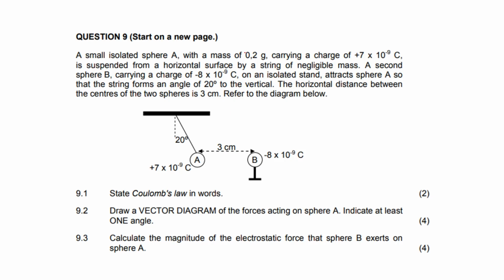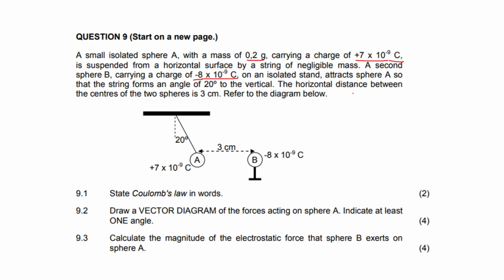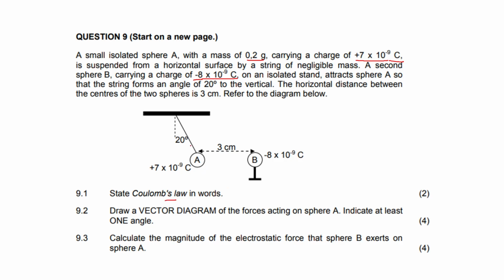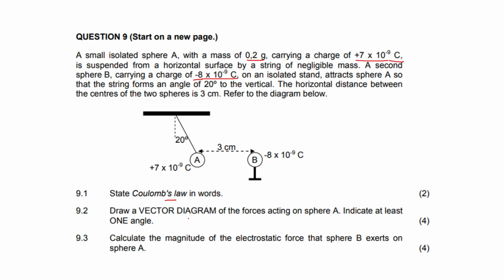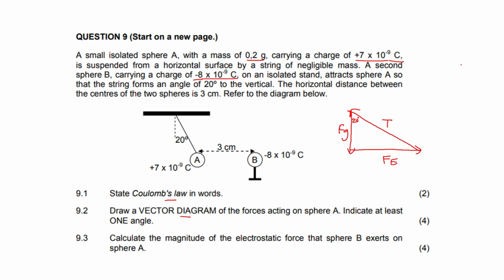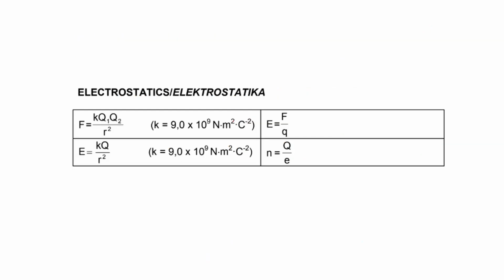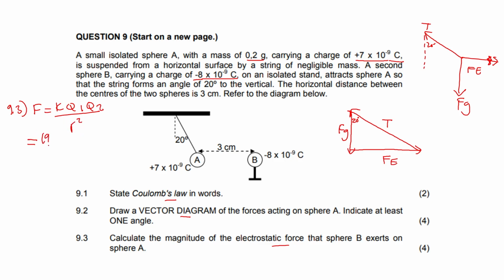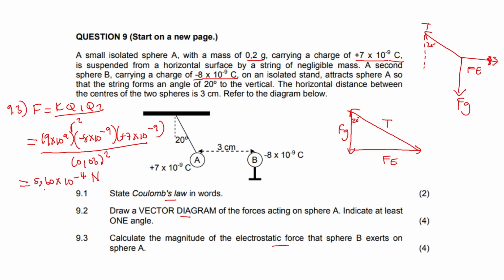Which Colour has the Largest Degree of Diffraction? (Grade 11 Physics)